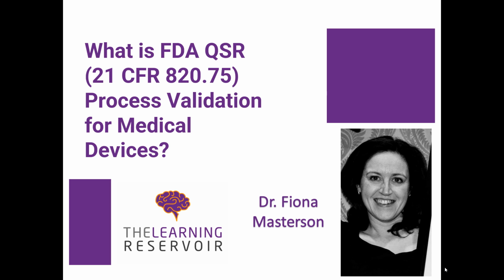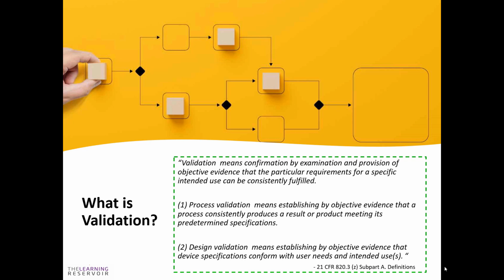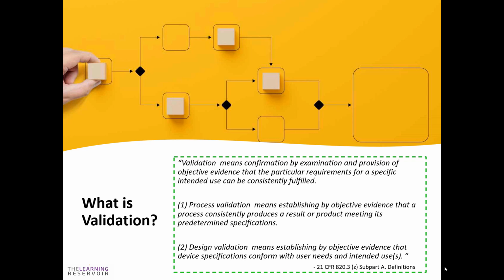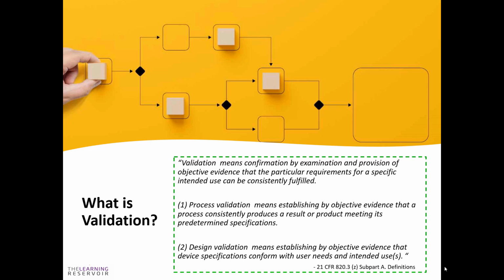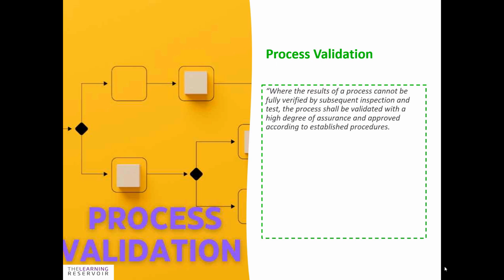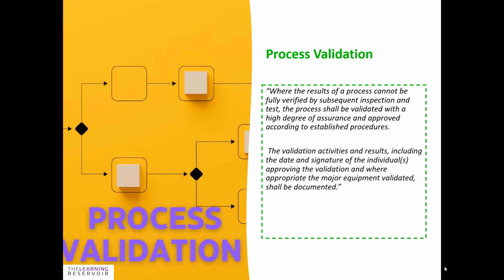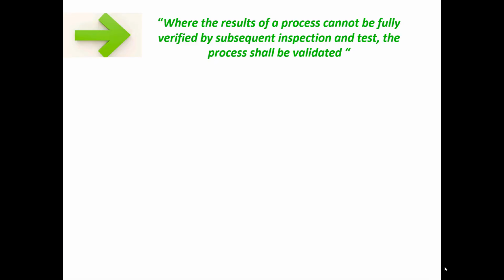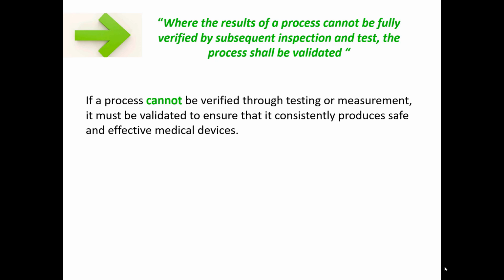Medical Device Process Validation l QSR and Process Validation l The Learning Reservoir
In this video, we provide a simple and clear explanation of what process validation is in the context of the FDA Quality System Regulation (QSR) requirements for medical device manufacturers. We discuss the definition for process validation and the importance of process validation. This video is perfect for those who are new to the medical device industry or simply want a refresher on FDA QSR requirements for process validation.

Medical device process validation is a regulatory requirement under the FDA QSR found in 21 CFR 820.75. It is the process of verifying and validating that a medical device manufacturing process can consistently produce devices that meet the predetermined specifications and quality requirements. The process includes planning, testing, and documentation to ensure that the manufacturing process is validated and can produce safe and effective medical devices. The FDA requires medical device manufacturers to follow process validation as part of their quality management system to ensure compliance with FDA regulations.

Watch now to gain a better understanding of this critical aspect of medical device manufacturing and ensure compliance with FDA regulations.
👉 If you want to learn more about the Quality System Regulation, consider taking one of our QSR courses courses. We offer flexible delivery methods.

MDSAP stands for "Medical Device Single Audit Program". It is a program that allows medical device manufacturers to undergo a single audit that satisfies the quality management system requirements of multiple regulatory jurisdictions. These jurisdictions include Australia, Brazil, Canada, Japan, and the United States.

By participating in the MDsap program, medical device manufacturers can reduce the number of audits they must undergo, streamline their regulatory compliance efforts, and potentially shorten the time to market for their products. The MDsap program is administered by the International Medical Device Regulators Forum (IMDRF) and is gaining acceptance around the world as a way to improve the efficiency and effectiveness of medical device regulatory oversight.